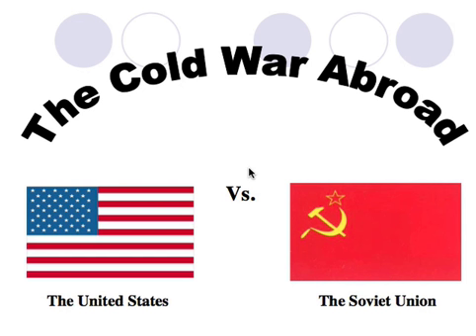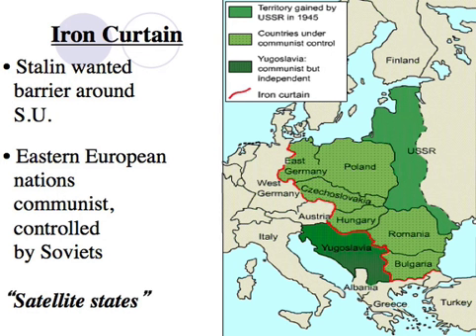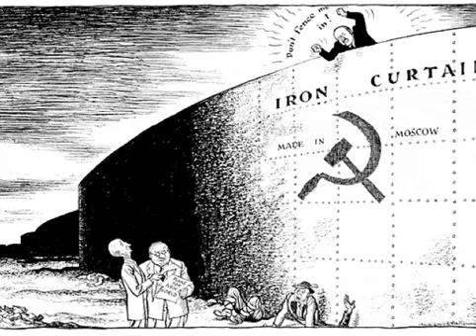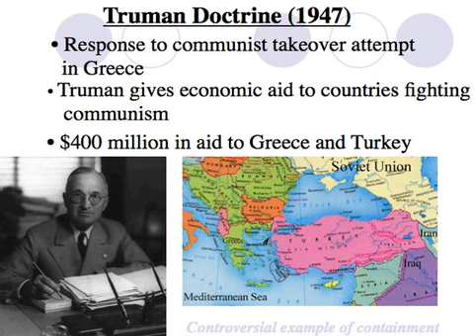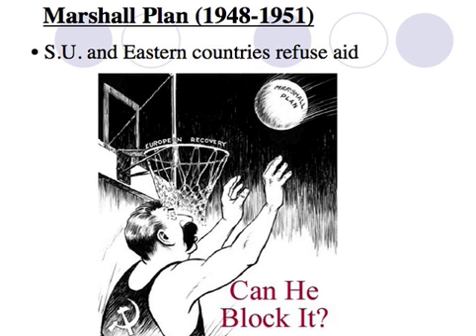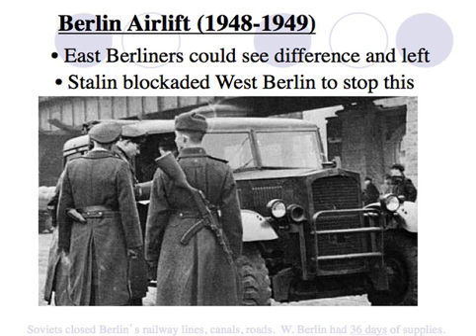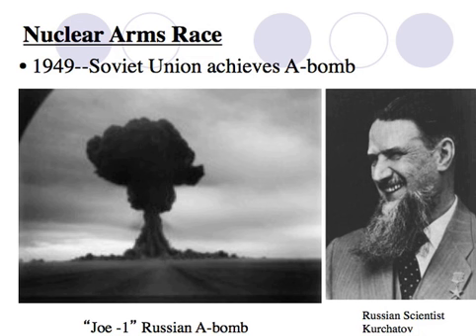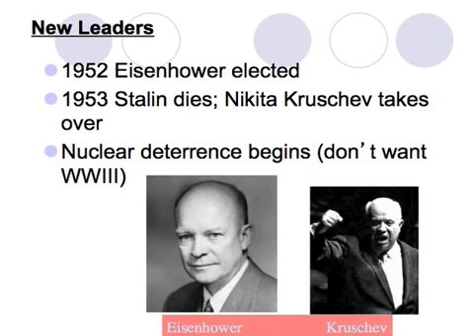The Cold War Abroad Flipped Lecture